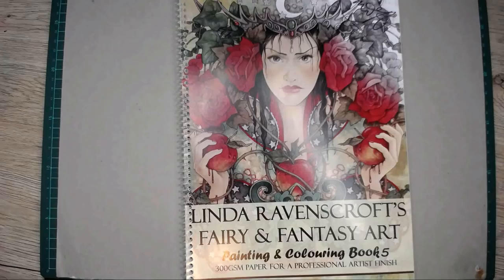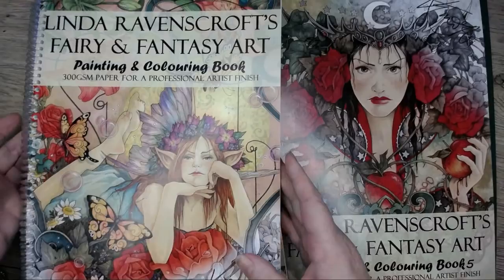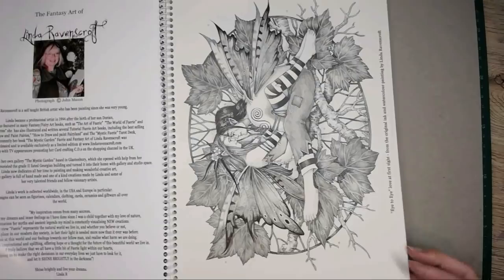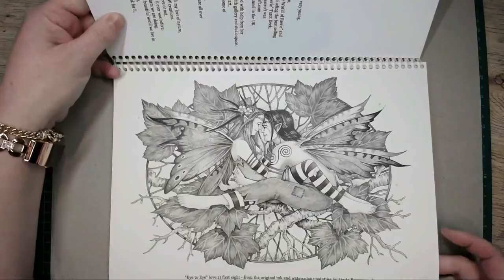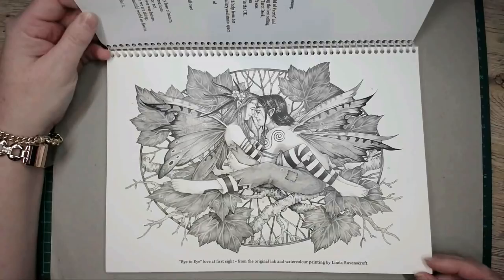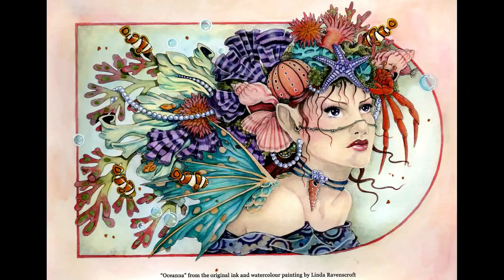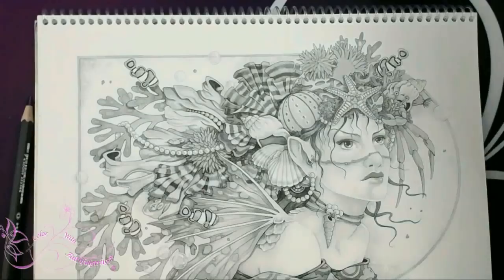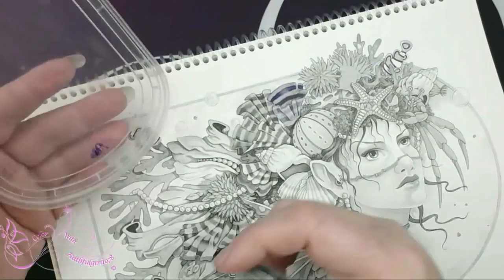Museum Aquarelle Speed Video & Flip Through | Fairy & Fantasy 5 by Linda Ravenscroft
Image Oceanna from Fairy & Fantasy Book 5 by Linda Ravenscroft.

Please do not sell finished pieces as artwork is copyrighted to Linda Ravenscroft, this video is for personal use only.

Postal
Victoria 3805
Australia

*Copic markers
*Luminance 6901 color Pencil 001
*Faber Castell Polychromos
*Prismacolor
*Uni-Ball Gel Impact UM-153 White
*Caran D'Ache Full Blender
*Neenah Classic Crest Solar white 80lb